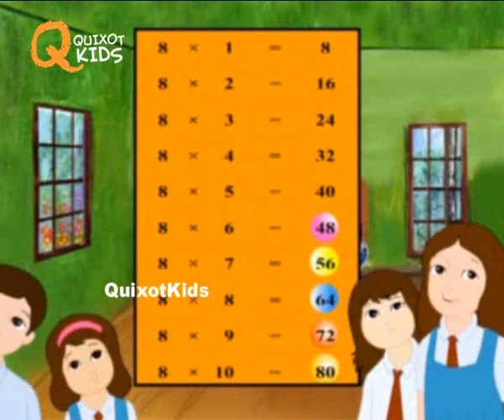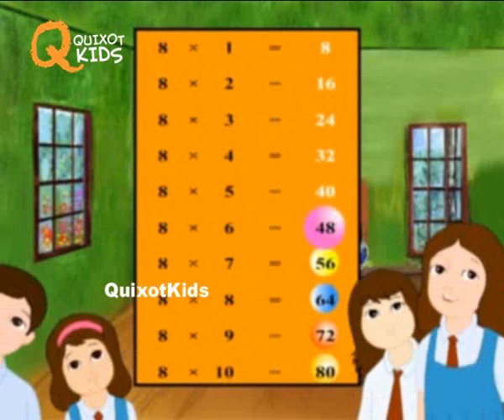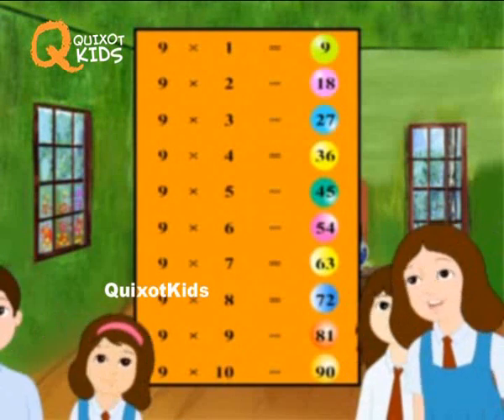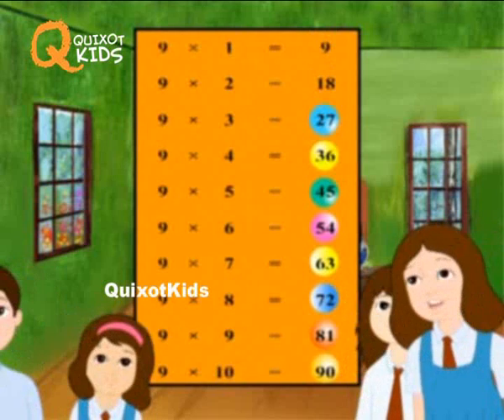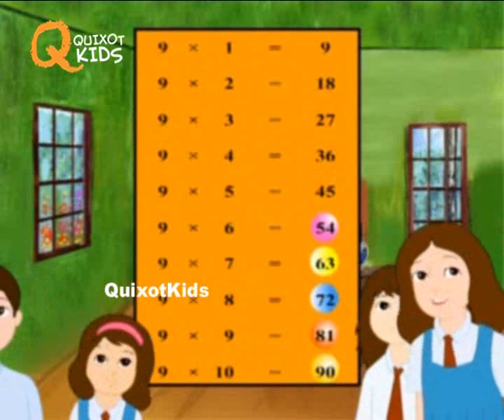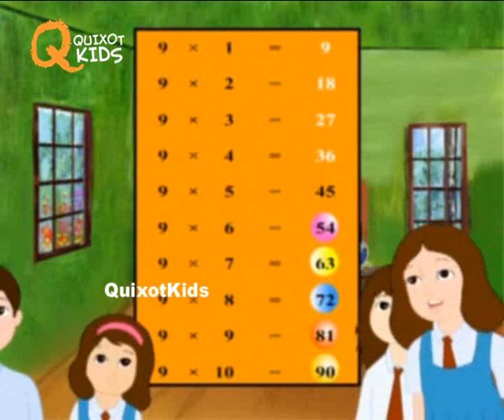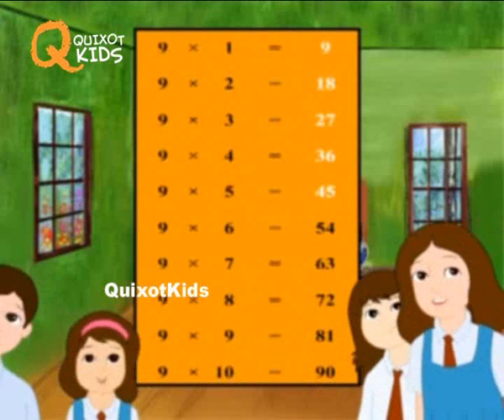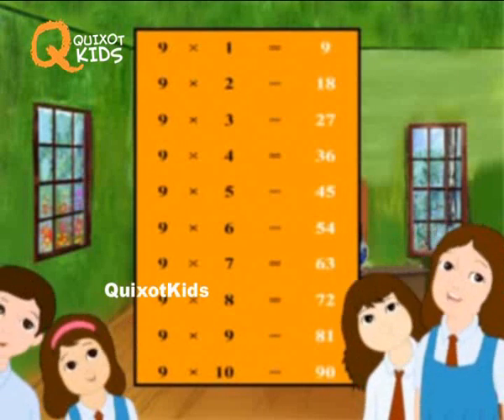Multiplication Tables 6 To 10 | Multiplication Songs For Kids | Fun And Learn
Learn Multiplication Tales in a fun way. Quixot Kids brings to you Multiplication Tables from 1 to 25. In this video, watch Tables from 6 to 10.. Watch Tables from 1 - 5 @

Learning tables is easy and much more fun only on Quixot Kids Edu.